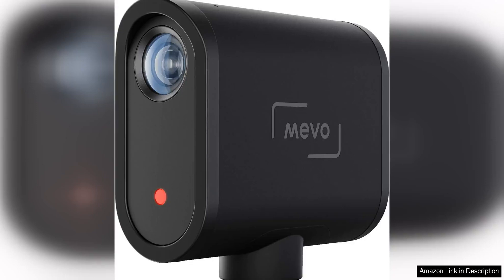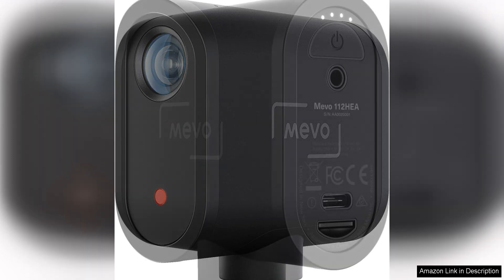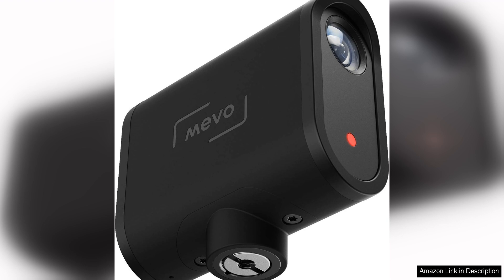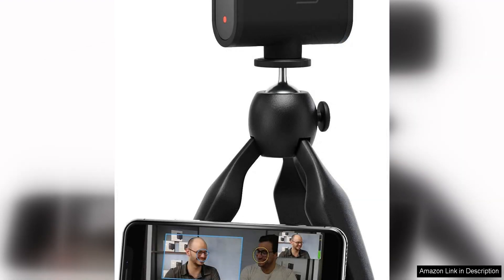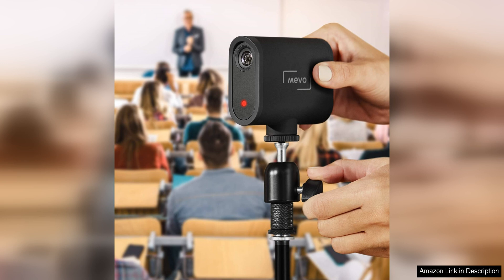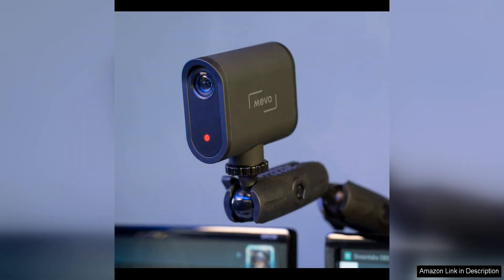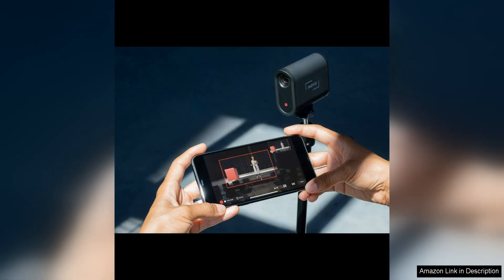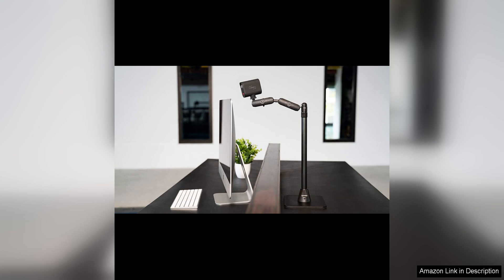Mevo Start The All-in-One Live Streaming Camera. Wirelessly Live Stream in 1080p Review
The Mevo Start is a game-changer in the world of live streaming. This all-in-one camera offers users the ability to stream in stunning 1080p resolution wirelessly, making it a convenient and versatile option for content creators, vloggers, and live streamers.

One of the standout features of the Mevo Start is its compact and portable design. This camera is small enough to fit in the palm of your hand, making it easy to take with you on the go. The built-in battery provides up to 6 hours of continuous streaming, giving you plenty of time to capture all the action.

Setting up the Mevo Start is a breeze thanks to its simple and intuitive app. The app allows you to control the camera remotely, adjust settings, and switch between different angles with ease. With the ability to connect to Wi-Fi or LTE, you can stream from virtually anywhere with a reliable internet connection.

The Mevo Start offers impressive video quality, with a wide-angle lens that captures crisp and clear footage. The camera also features advanced image processing technology that helps to optimize lighting and color, ensuring that your streams look professional and polished.

Another standout feature of the Mevo Start is its built-in microphone, which captures clear and vibrant audio without the need for external equipment. This makes it easy to produce high-quality live streams without having to invest in additional audio gear.

Overall, the Mevo Start is a fantastic option for anyone looking to up their live streaming game. With its compact design, wireless capabilities, and impressive video and audio quality, this camera has everything you need to create professional-looking streams with ease. Whether you're broadcasting a live event, hosting a webinar, or sharing your daily life with your followers, the Mevo Start is sure to impress.